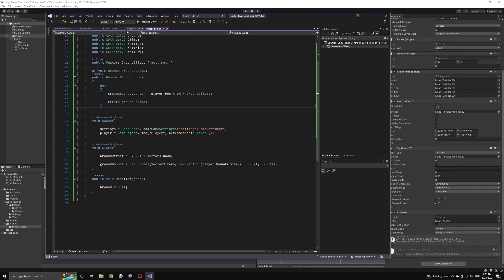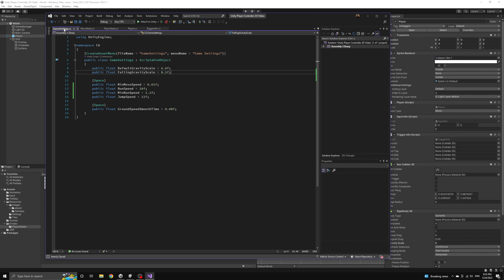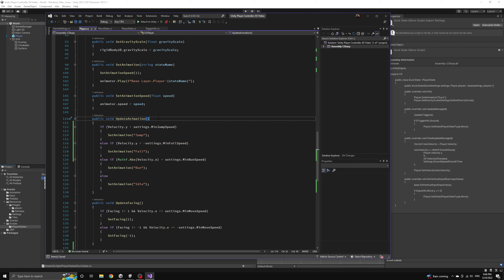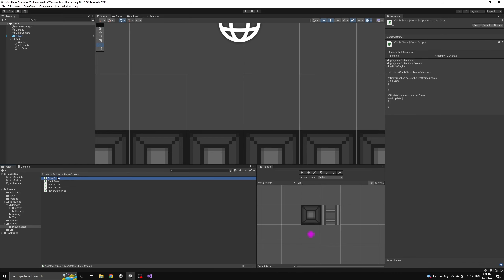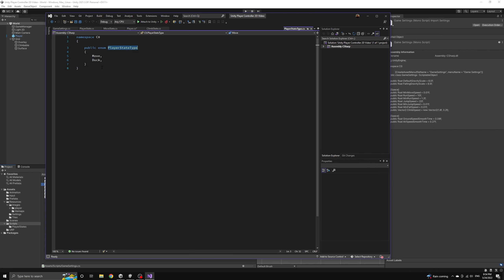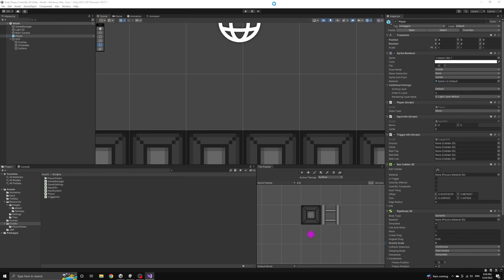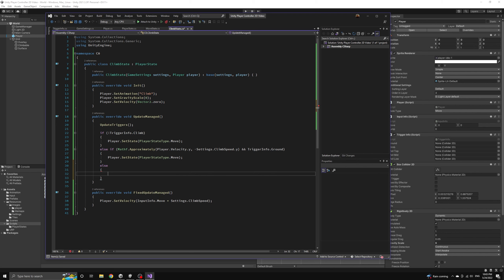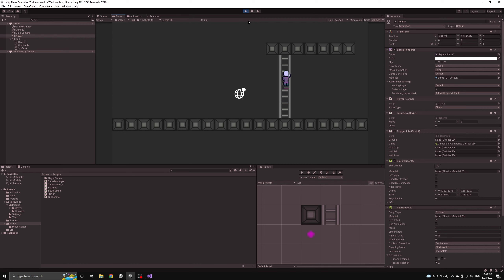Player Controller 2D: E08 The Climb State & Variable Jump Height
Chapters:
0:00 Use Gizmos DrawWireCube
0:28 Variable Jump Height
1:20 Correctly Set Falling Gravity Scale
2:29 Falling Off Ledge While Ducking
2:47 Jump Animations
4:23 Air Speed Damping
5:18 The Climb State Script
5:55 Zeroing Out the Damping Velocity
6:50 The Climb Speed Constant
7:10 Climb State Setup
7:24 The Climb Trigger Check
8:37 Testing the Climb Trigger
8:50 Drawing the Climb Trigger Check
9:26 Climb State Update
10:59 Climb State Input Handling
11:40 Entering the Climb State